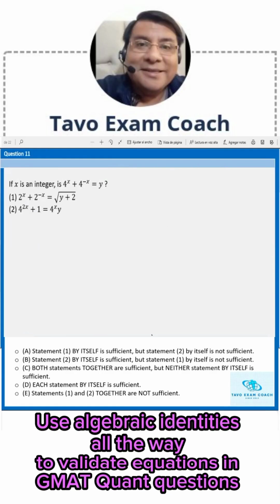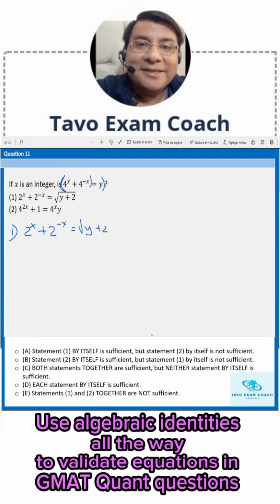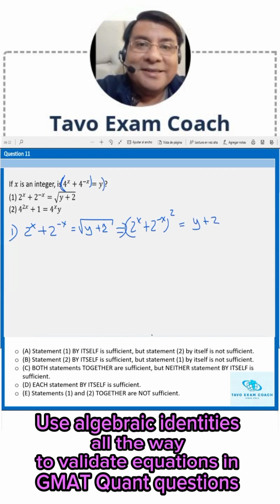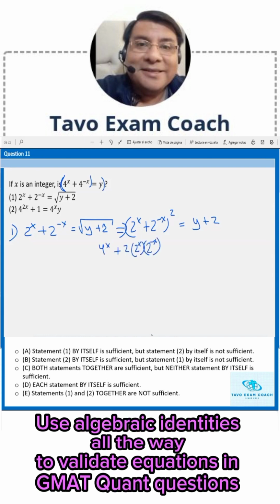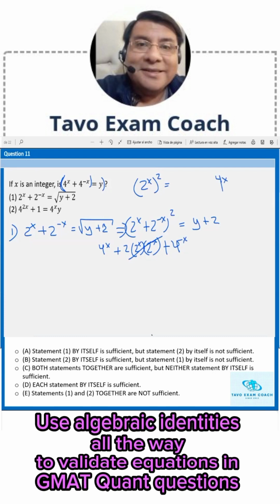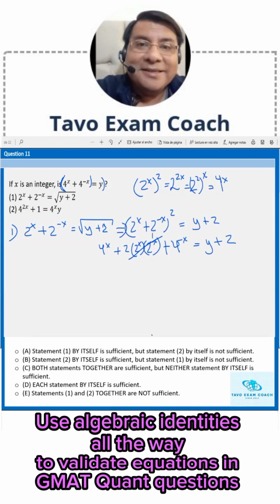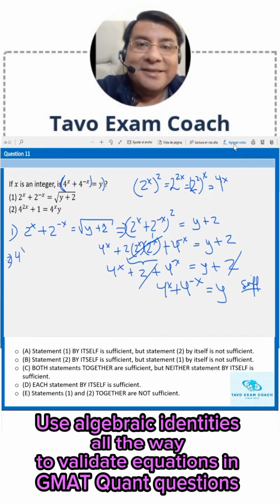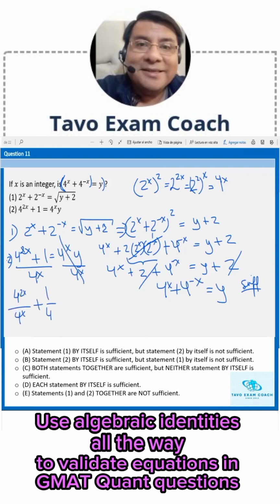Use algebraic identities all the way to validate equations in GMAT Quant questions